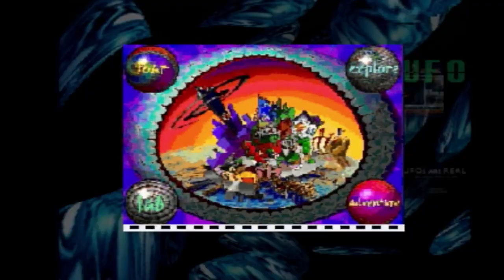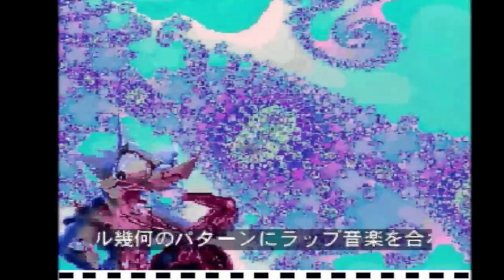Fractoria CD Rom promo on Dennou Hyouryuu: Multimedia Cruising (3DO)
Japan-only 3DO title Dennou Hyouryuu: Multimedia Cruising is an insane assortment of random stuff. Here's some footage from the part of it where a psychedelic CD-ROM title Fractoria is covered, with some bizarre video clips and a picture of this guy. I couldnt' find anything about the CD-ROM.